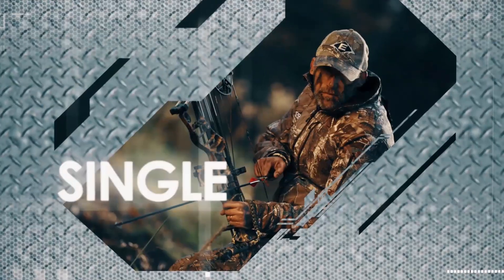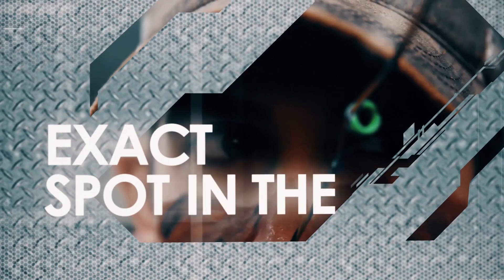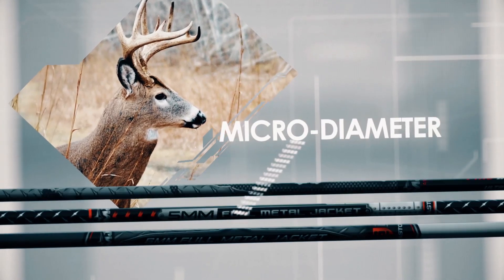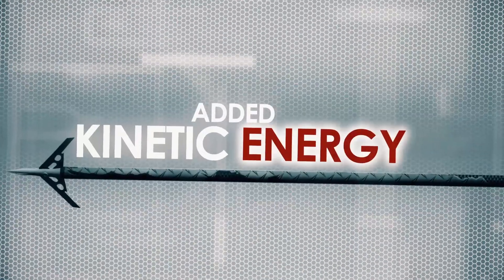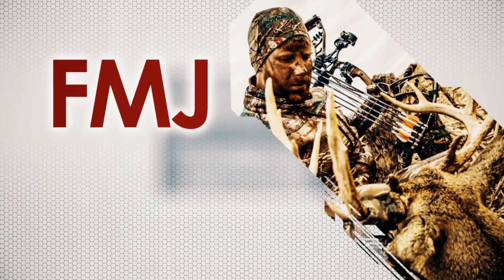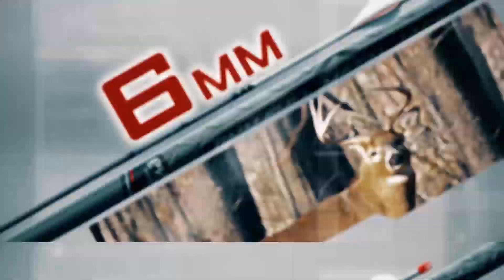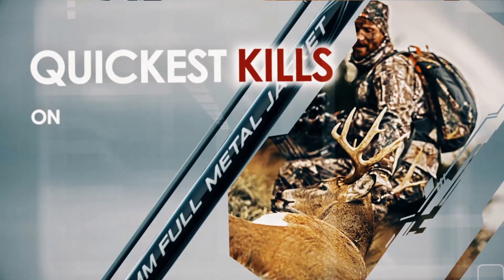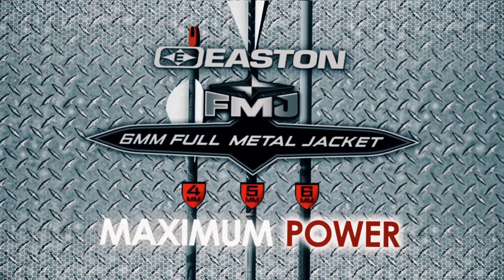Easton Full Metal Jacket Series - 4mm 5mm & 6mm Arrows.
Why shoot an ordinary carbon arrow? Add the penetration power of a Full Metal Jacket.  Now available in 4mm, 5mm, and 6mm.